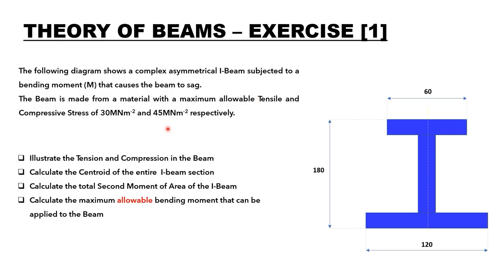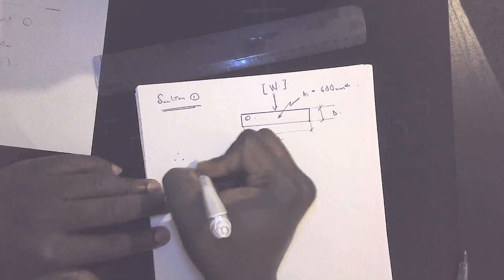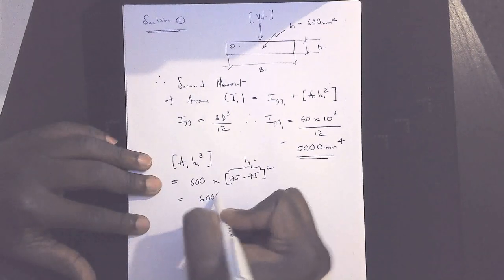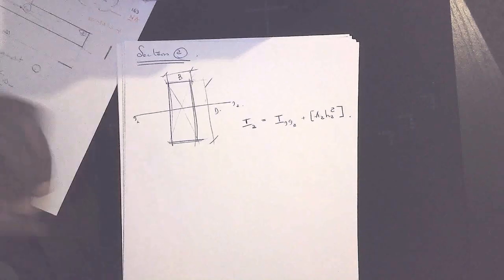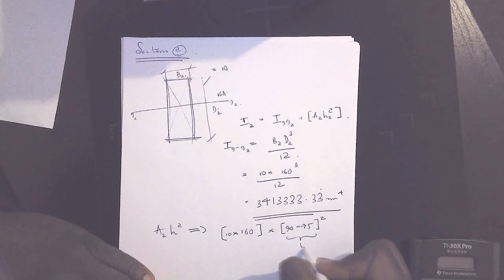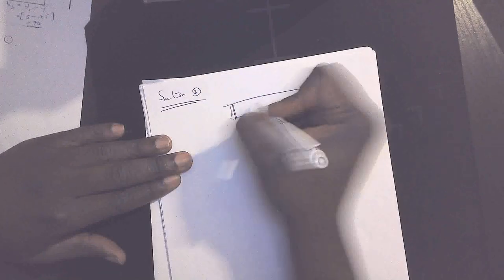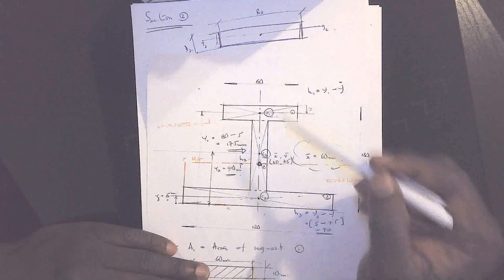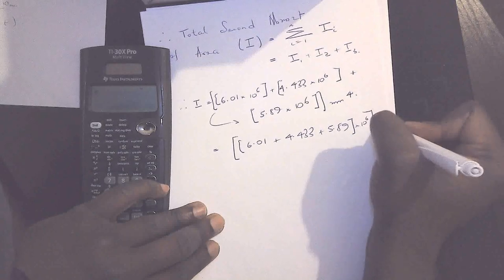Beam Theory Example (Part 2 of 3) - Working out the 2nd moment of area using Parallel Axis Theorem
Hello Folks,
Let's take a break for now on the theory of Bending lessons to work through an exercise where we apply the learnt concepts of centroids, second moment of area and bending stresses. Part 2 of the exercise looks at working out the centroid of the I-Beam section to help identify where the neutral axis of the beam located. So, why not work along with me to develop your understanding. 🤓🤓👍